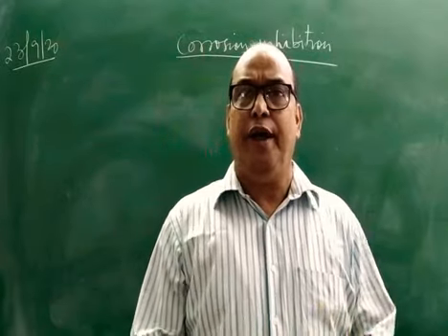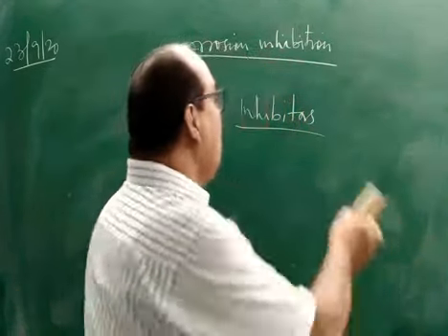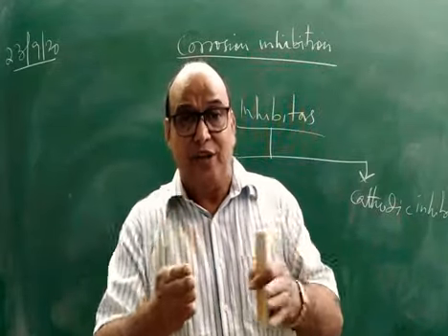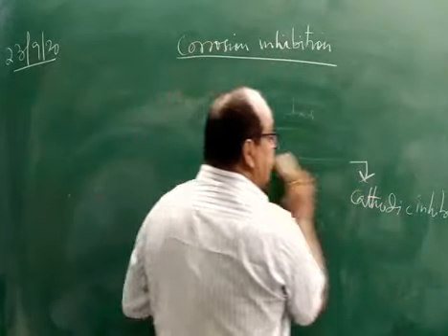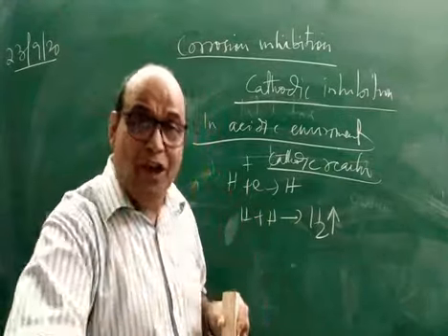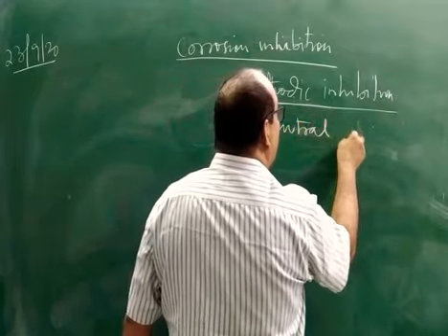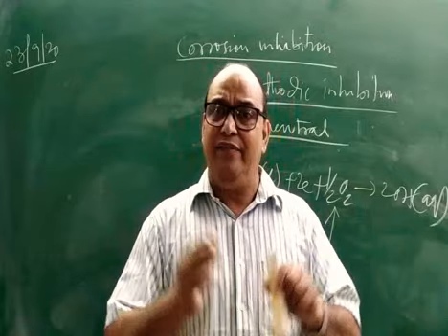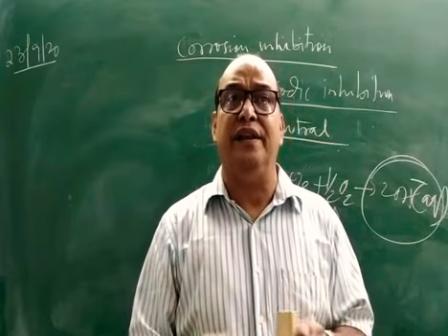Corrosion Chemistry - Lecture 30